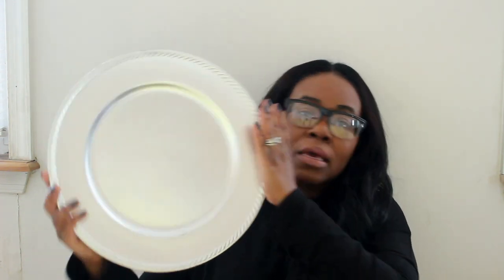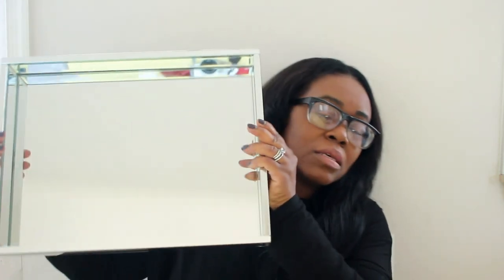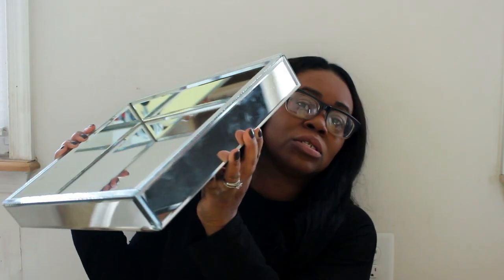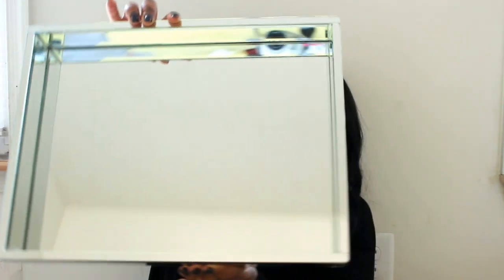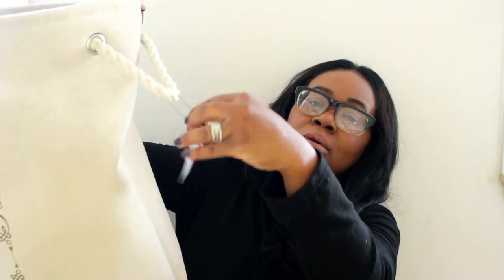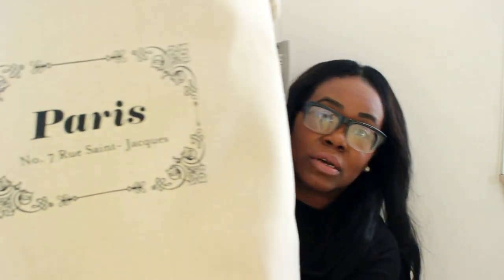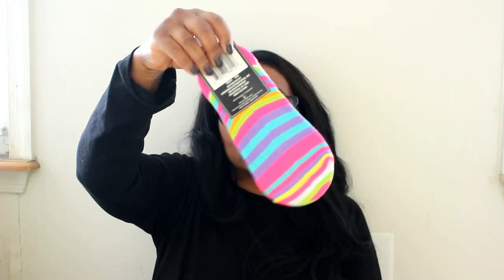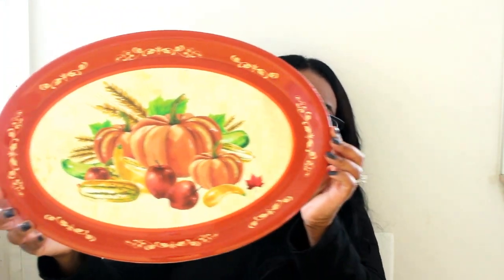Dollar Tree, Hobby Lobby shopping